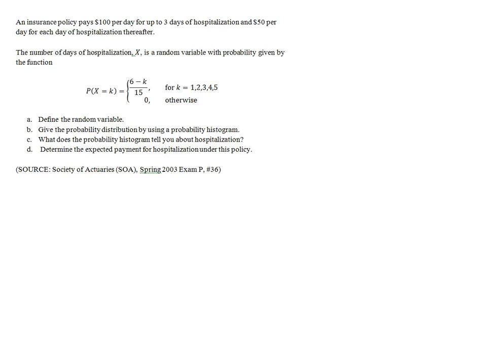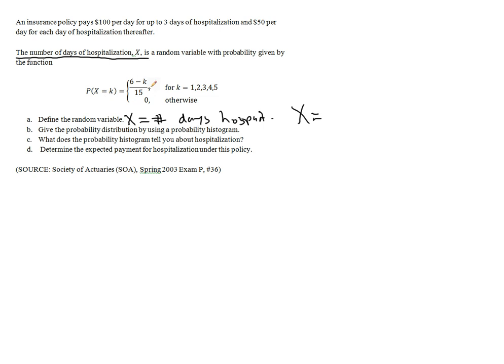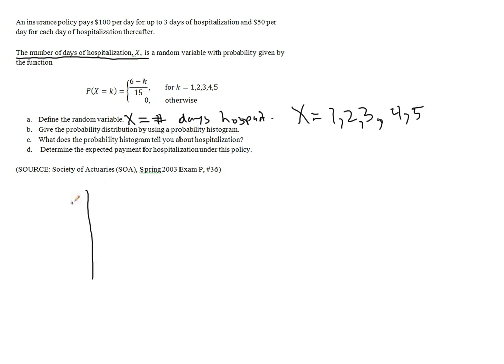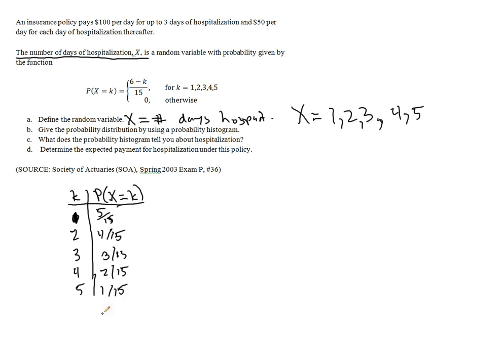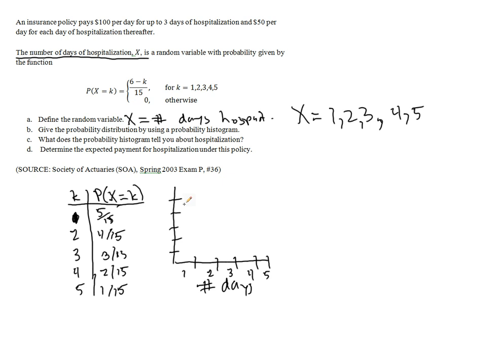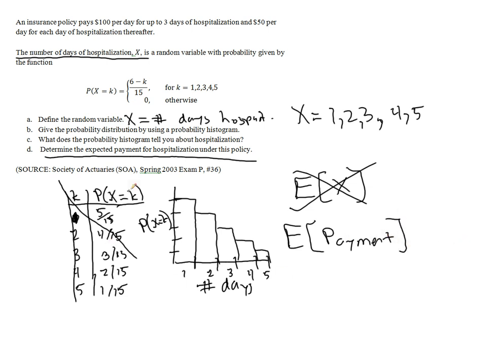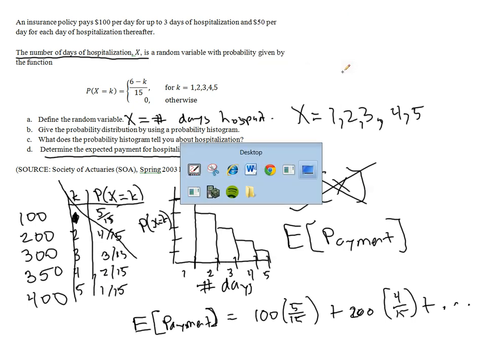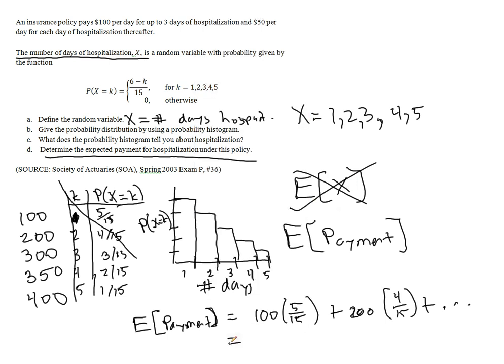MAT217 3.7 HW #3